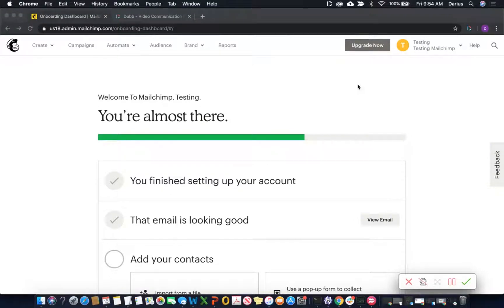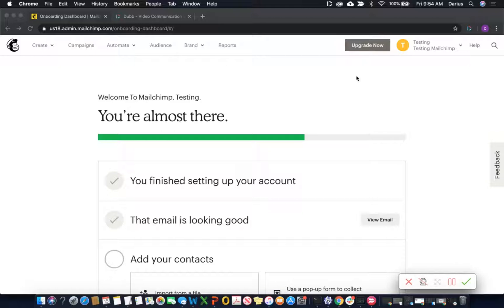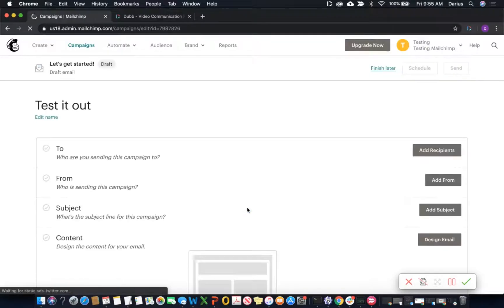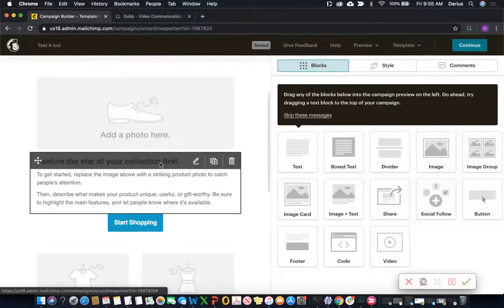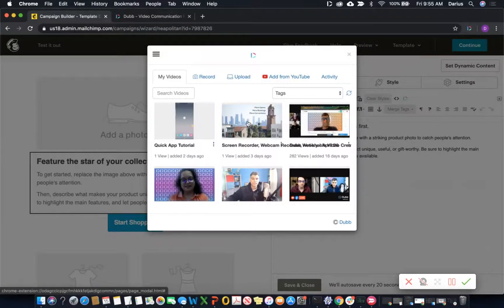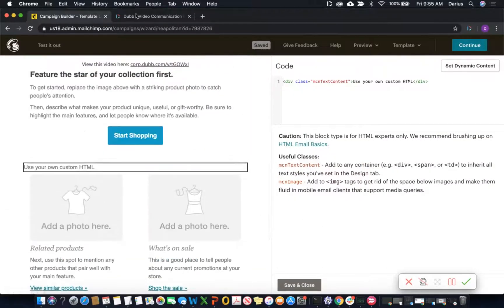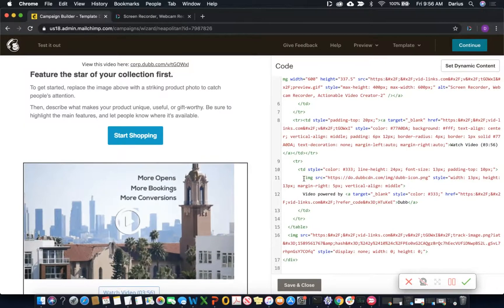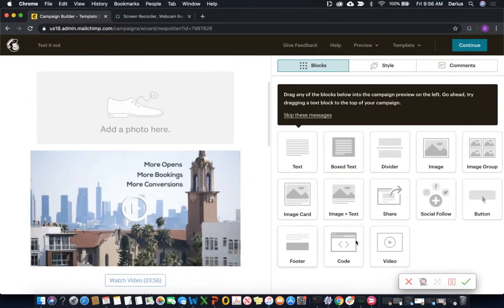How to Send Video Through Mailchimp Using Dubb (@DubbSupport )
Watch this video to see how to quickly and easily send video through Mailchimp using Dubb.

About Dubb
Dubb.com is the ultimate video sales platform that helps you grow your business with personalized video messages, automation, and analytics. Create stunning videos, engage your audience, and close more deals effortlessly. Watch how simple it is to boost your sales and productivity—click the link now for your FREE 7-day trial!